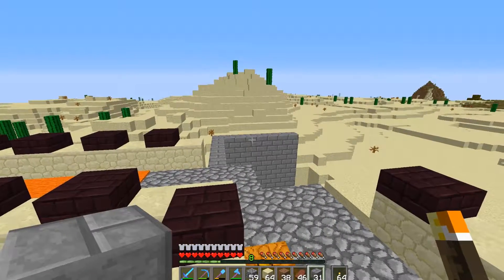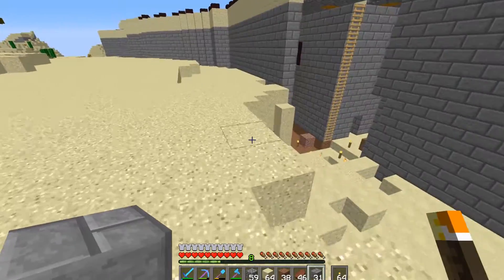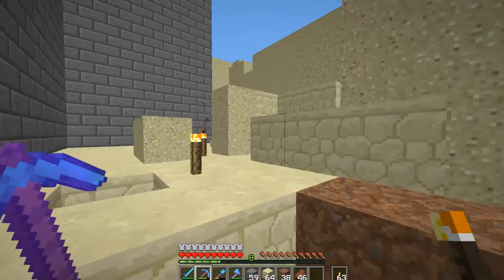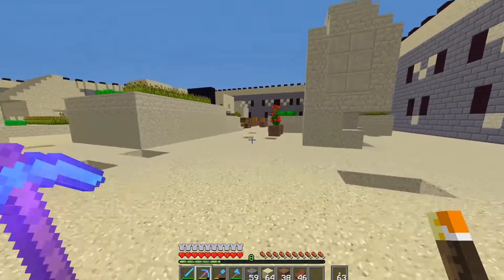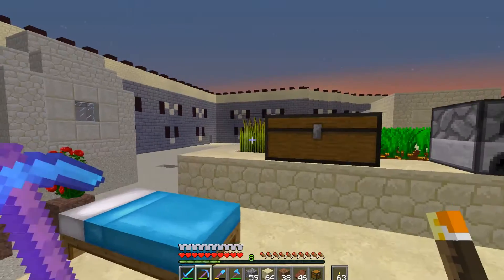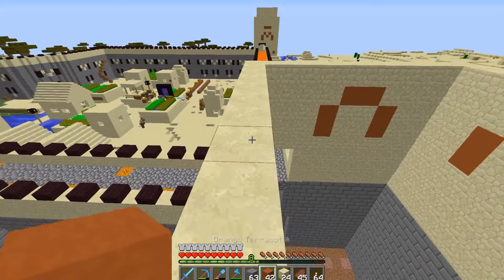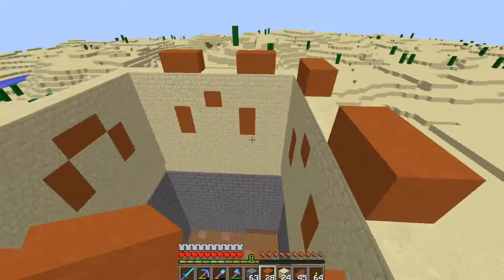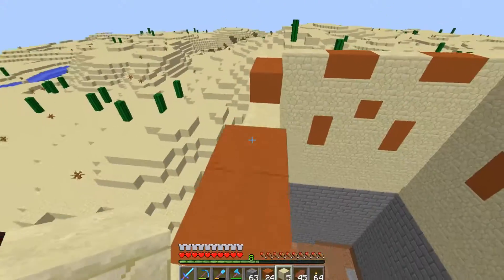Lets play Minecraft Episode - 291 Tower Deux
In today's Lets Play I work on the second wall tower

Video recorded using:
OBS Studio  64 bit
Version 18.0.1

Video edited using:
Blender 2.76